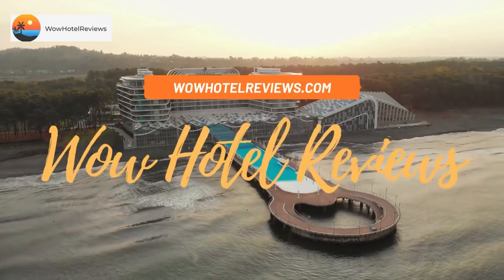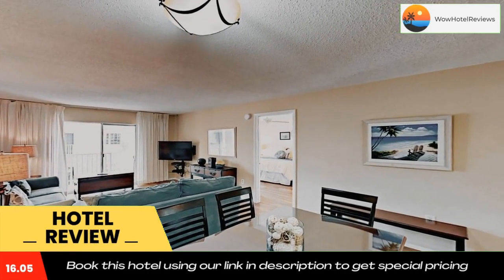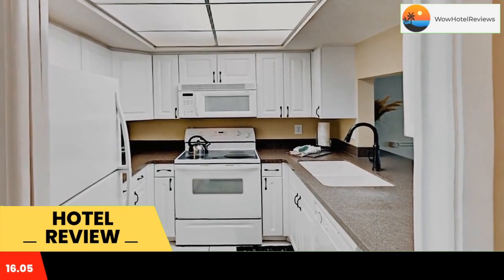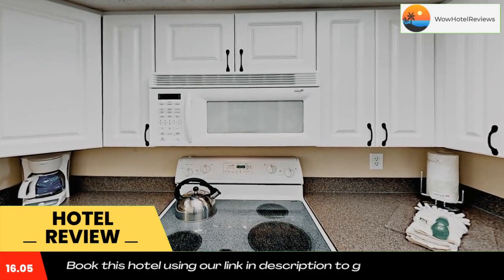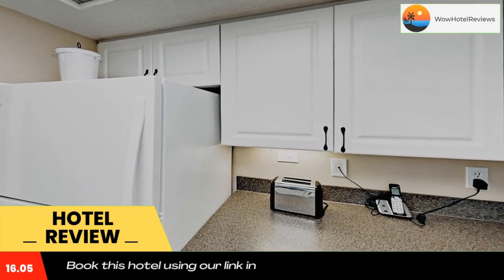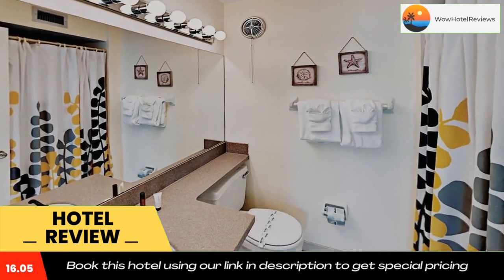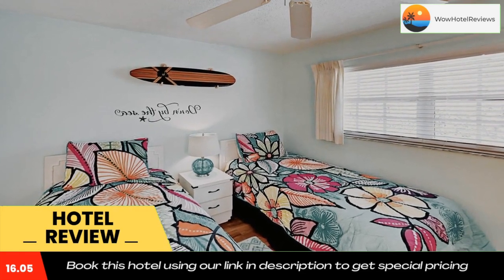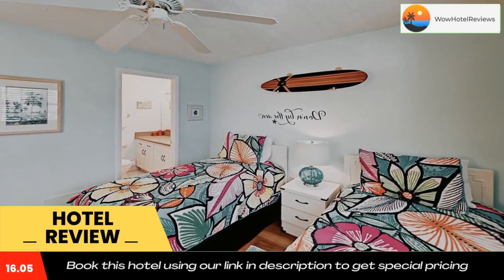The Palm Bay Club Unit 311 Review - Siesta Key , United States of America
The Palm Bay Club Unit 311

Offering free WiFi, The Palm Bay Club Unit 311 offers accommodations in Siesta Key, a 16-minute walk from Siesta Key Beach and 11 miles from The John and Mable Ringling Museum of Art. The property is around 7.2 miles from Sarasota Opera, 7.2 miles from Marina Jack Restaurant and Marina and 8.1 miles from Sarasota County Visitor Information Center and History Museum. The property is non-smoking throughout and is located a 4-minute walk from Crescent Beach.

The hotel will provide guests with air-conditioned rooms with a fridge, a dishwasher, a coffee machine, a bath or shower, free toiletries, a TV with cable channels and DVD player. The rooms have a private bathroom, a hairdryer and bed linen.

The Palm Bay Club Unit 311 has a playground. Guests at the accommodation will be able to enjoy activities in and around Siesta Key, like cycling.

St Armands Circle is 10 miles from The Palm Bay Club Unit 311, while Sarasota Jungle Gardens is 10 miles from the property. The nearest airport is Sarasota Bradenton International Airport, 11 miles from the hotel.